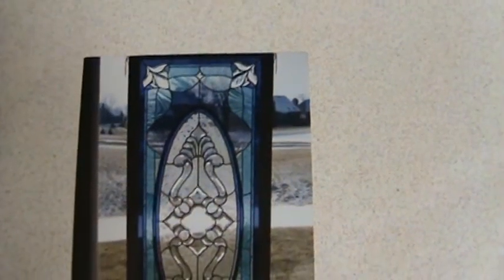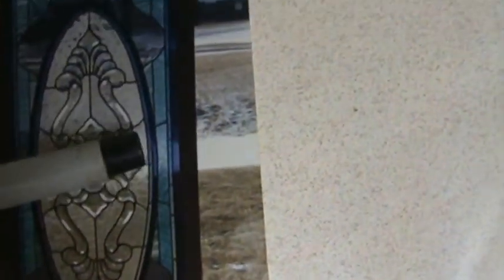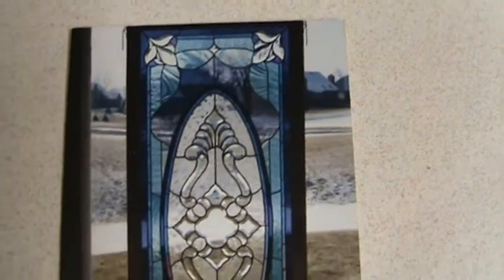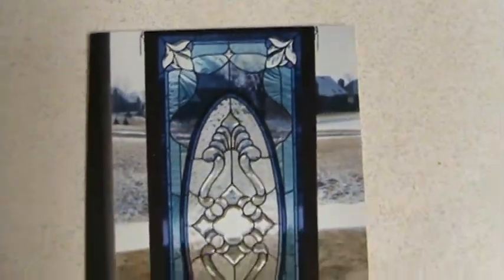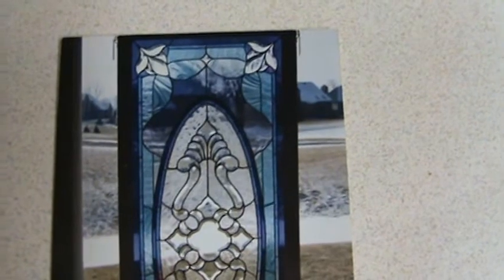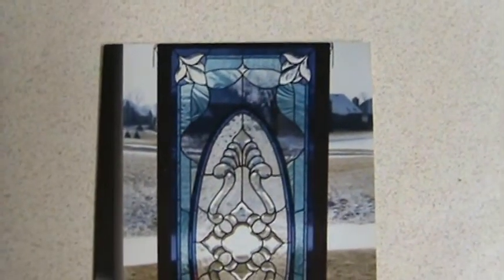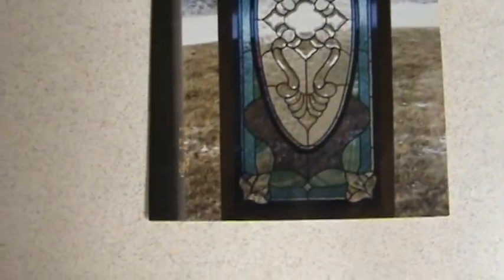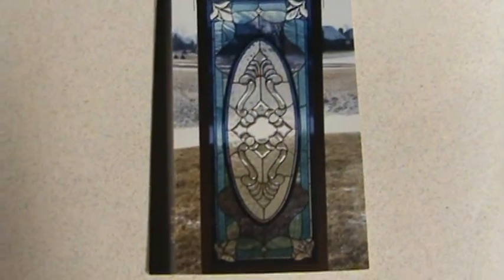Dichroic Bevels Jewels dsg7 Door2 Dichroic Door2 StainedGlassManUS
A panel shown here that I have made as door units as well. I love these color combinations of teal. lilac and lavender with dichroic glass jewels and elements that I make and sell